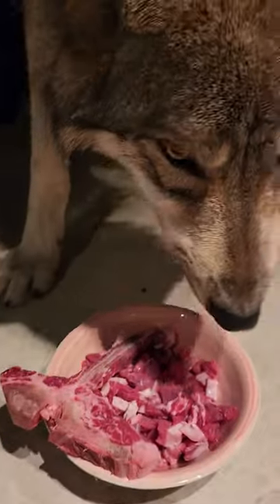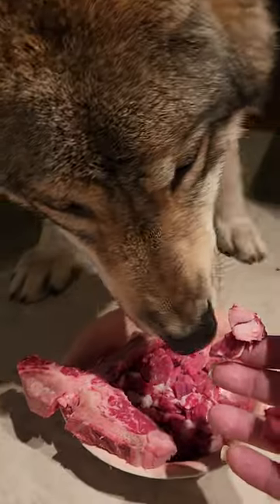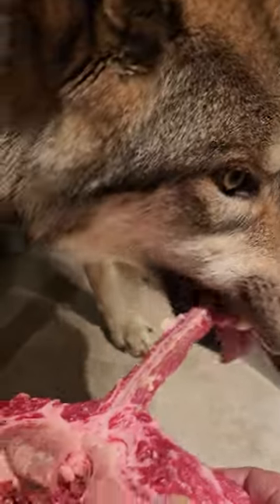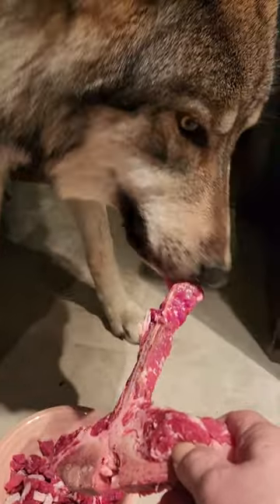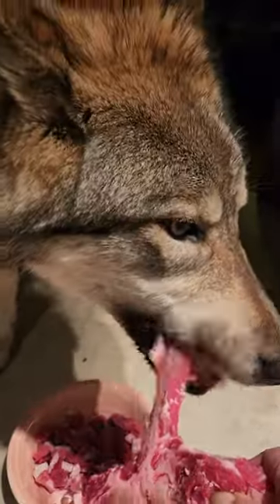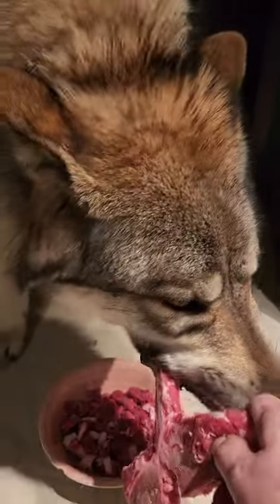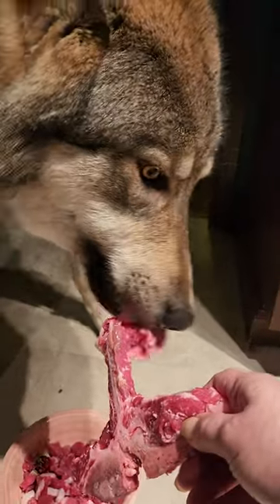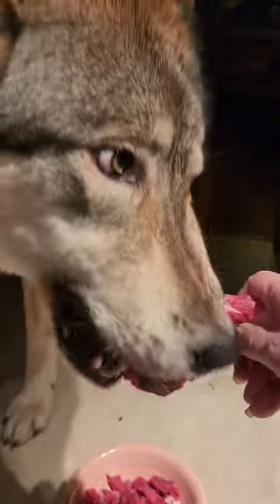The Best Way to Feed your Wolf Puppy!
The best way to feed your wolf puppy is by hand. You want to start this as soon as possible. This creates a bonding, loving, and nurturing relationship.You also want to hold their bones while they eat them. It's real important that you're able to take food and bones away from them in case they get into something dangerous or poisonous. Also, pet their head while feeding. I couldn't demonstrate this cause I had a camera in one hand and food in the other.

Watch Wolf Puppy Adventures: Toilet Monster

Watch Bob the Talking Dog say "I Love You"